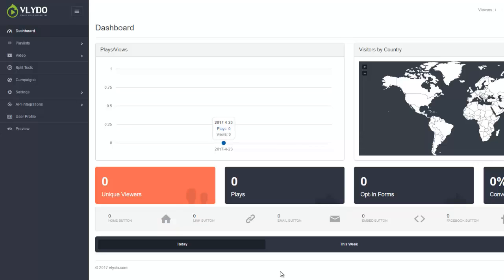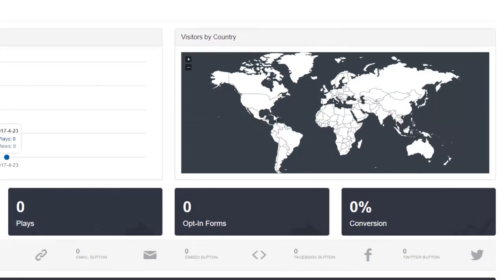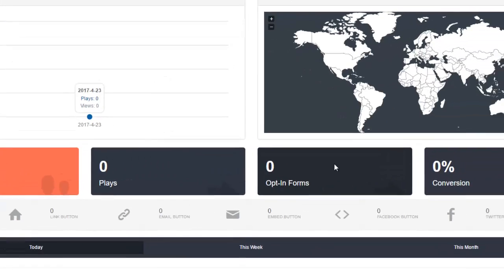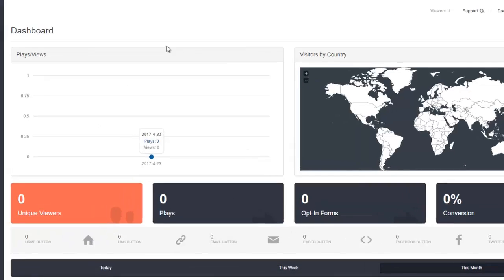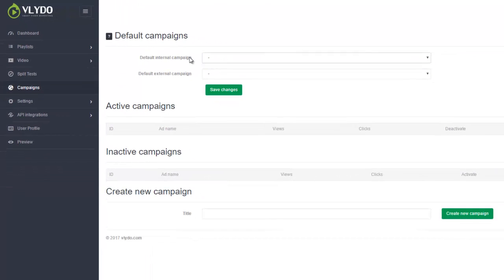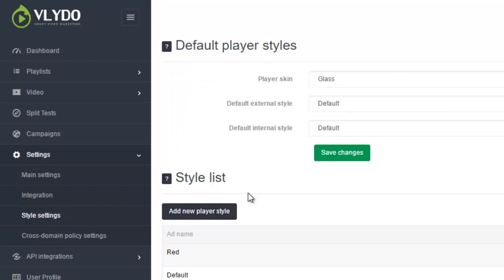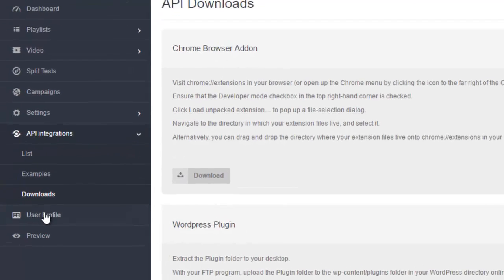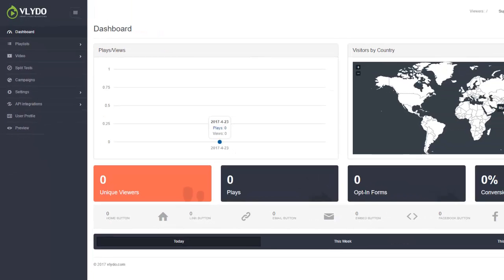BeginnerDiary: Vlydo Video Player In Action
You can now for the first time create PLAYLISTS right inside of your videos. What this means is that  you can bring your videos to life like YouTube  does and encourage users to view multiple videos on one page.